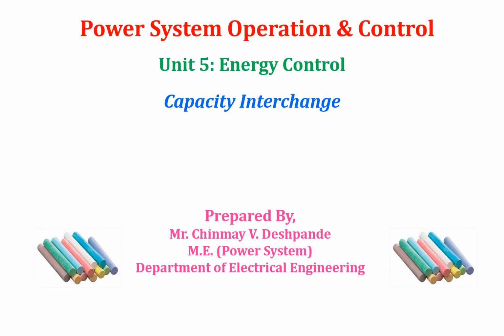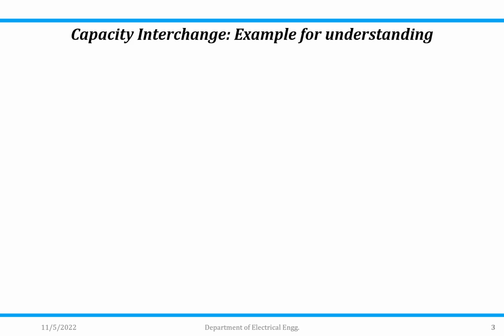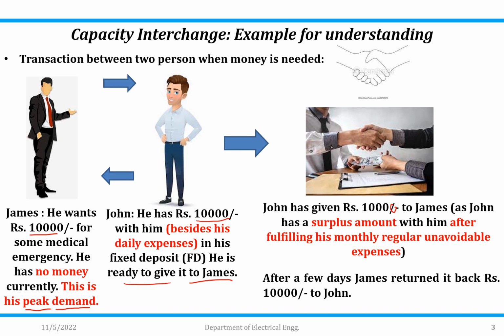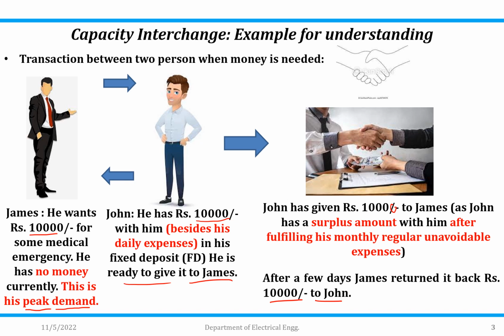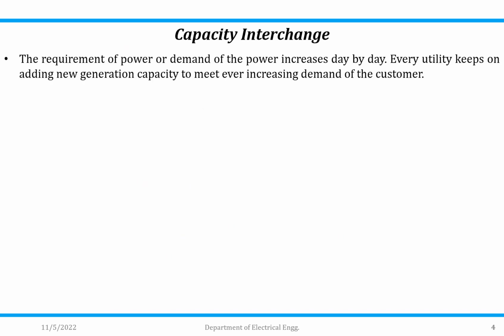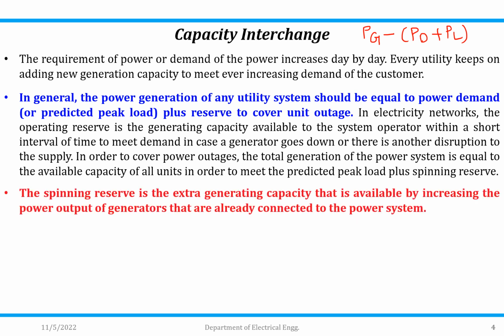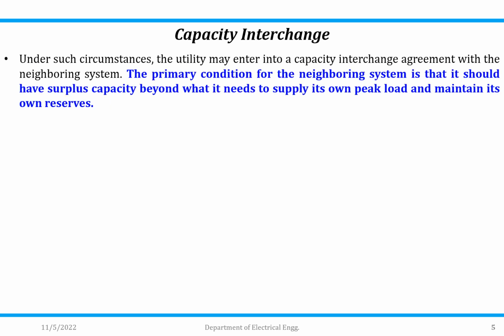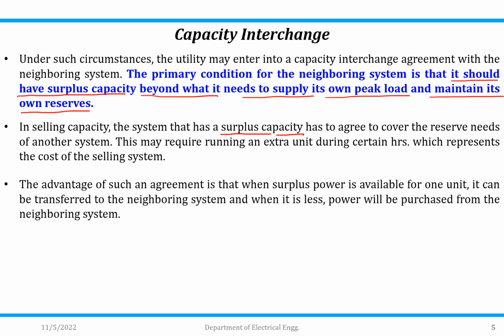Lec 04 Energy Control Capacity interchange